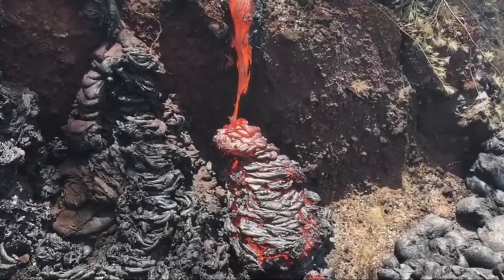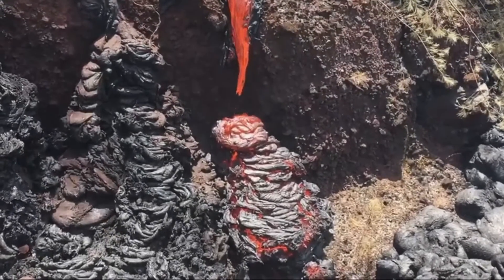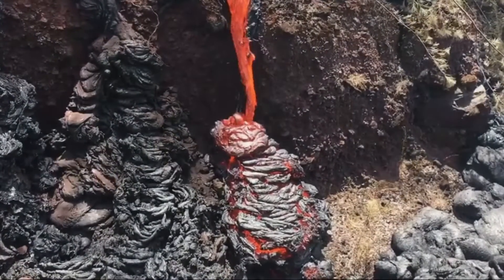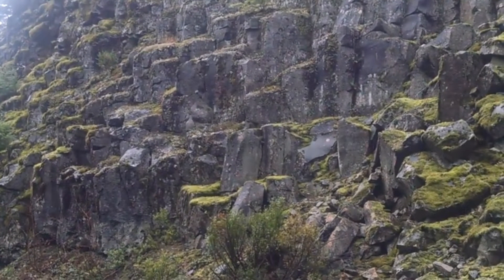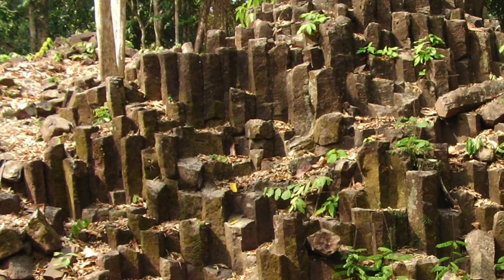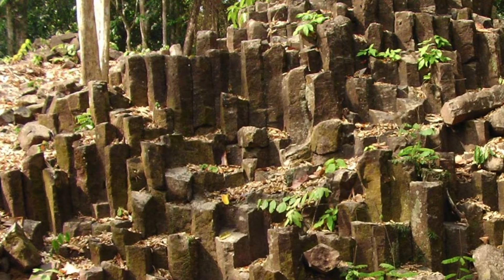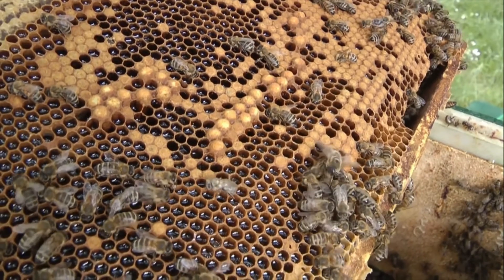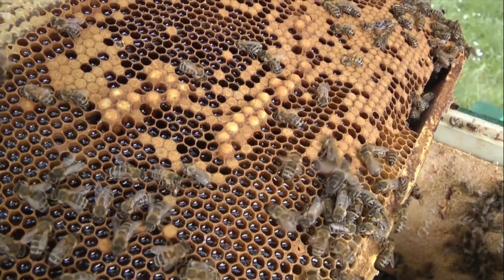Columnar Jointing Explained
Columnar Jointing is a naturally occurring geometric pattern among rocks in nature. It is formed when magma cracks while it contracts.

Videos and Images:
Videvo.net
Pixabay.com
Pexels.com